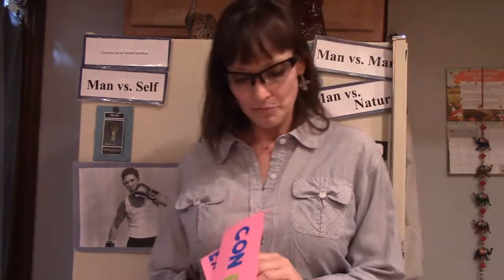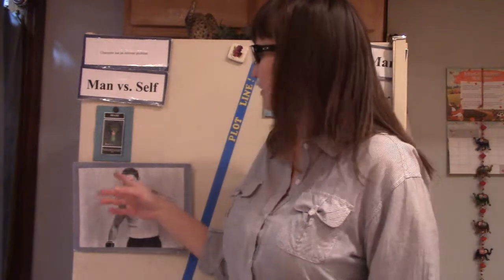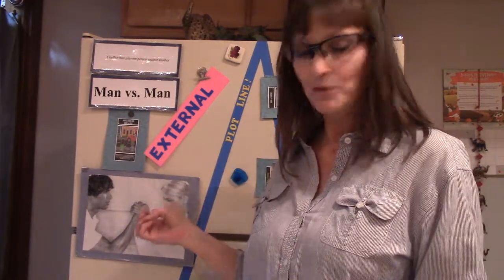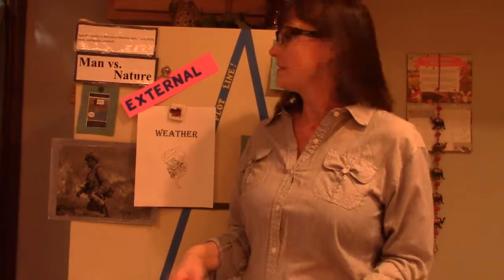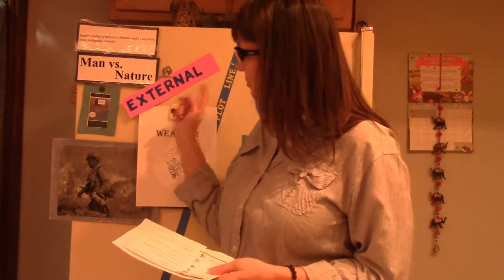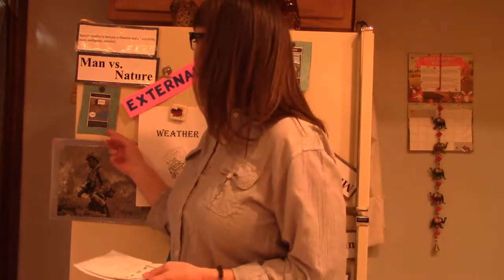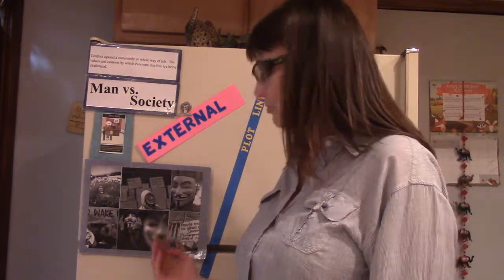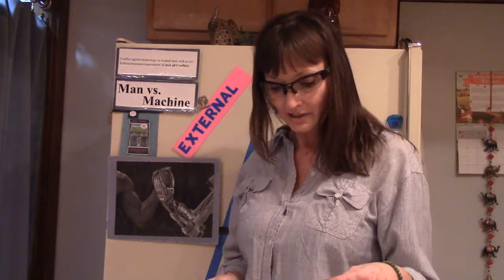Week 11 Vocabulary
Words 51-55